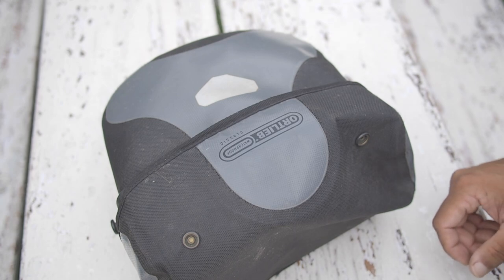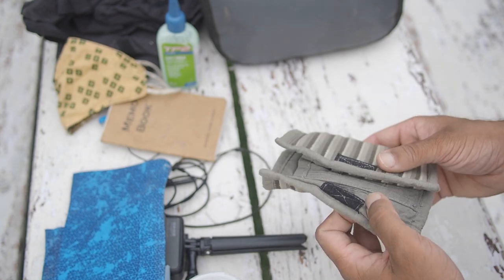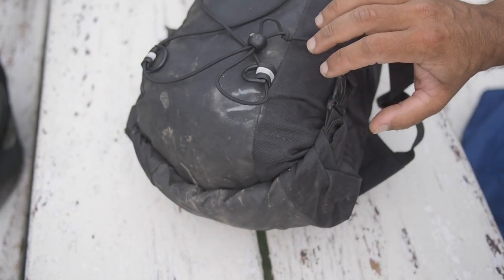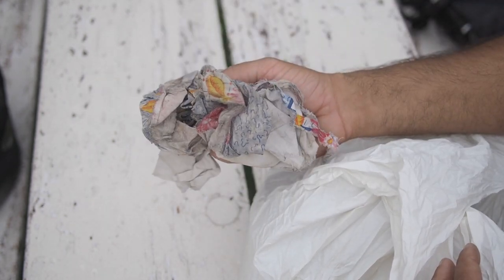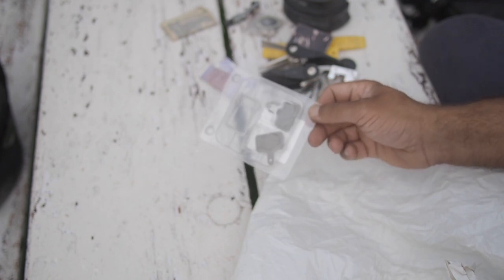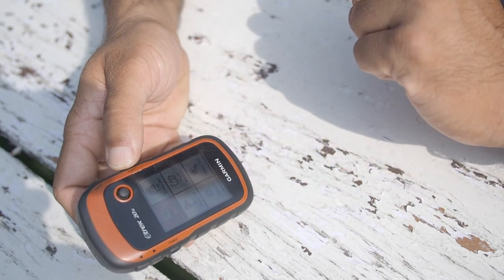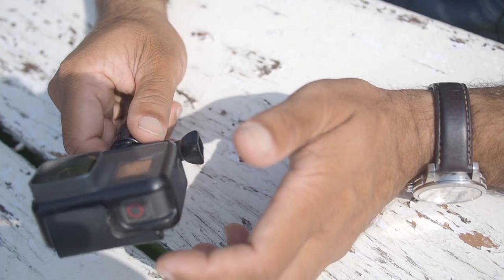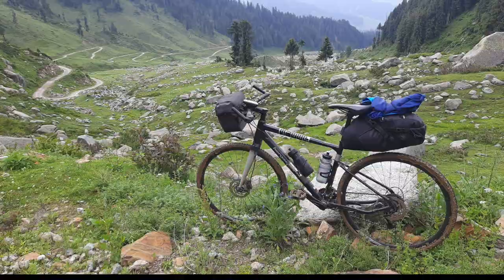Bikepacking Gear for Indian Himalaya - Explained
ABOUT
I went bike packing for 4 days to Bhaderwah on a flat bar road bike. This is a discussion of the gear that I took with me on this Bikepacking trip to the Indian Himalaya. This will help you priortise your gear when you're out on your bike packing trip. Contains bike packing gear choices, the rationale, the packing strategy and more. In the end we discuss what worked and what didn't and the changes that I will make to my setup the next time around.

CHAPTERS
00:01 Introduction
00:33 Gear in my Handlebar Bag
04:08 Gear in my Saddle Bag
06:37 Camping Gear & Tips
07:52 Spare Clothes
08:55 Bicycle Spares
12:56 Tyres - Panaracer Gravelking AC
14:02 Electronics - Samsung M30s Phone
14:53 GPS - Garmin Etrex 20x GPS
16:16 Light - NiteRider Cherrybomb 100
16:59 Fail - GoPro Hero 5 Black
18:07 Drivetrain - Shimano Altus Drivetrain and Hydraulic Disk Brakes
19:27 Flat Pedals - Shimano PD EF 202
20:01 Most Missed - Downtube mount